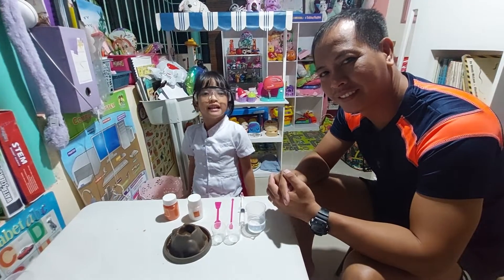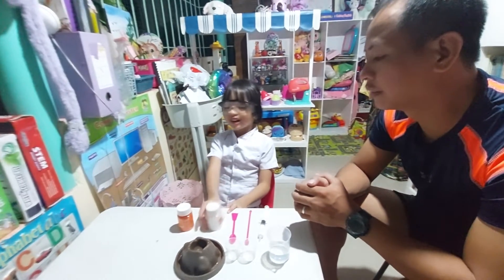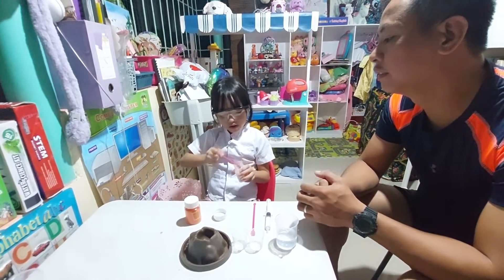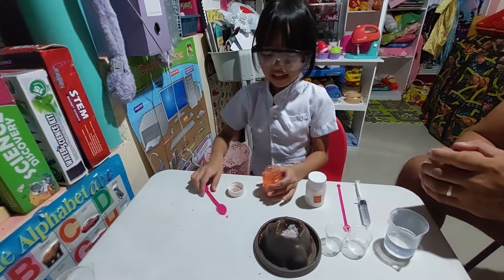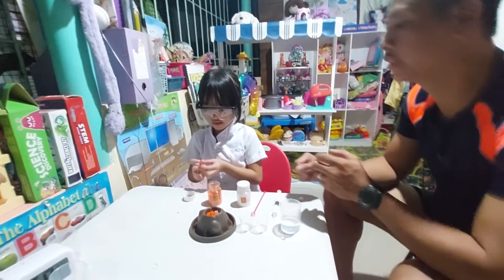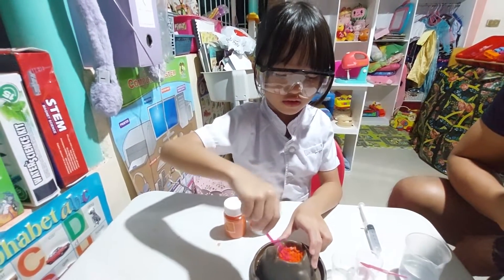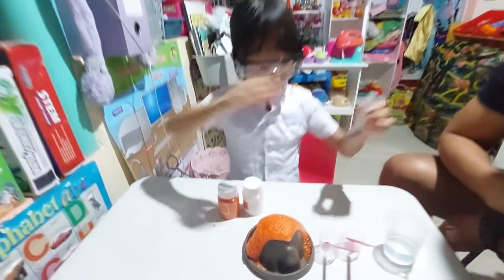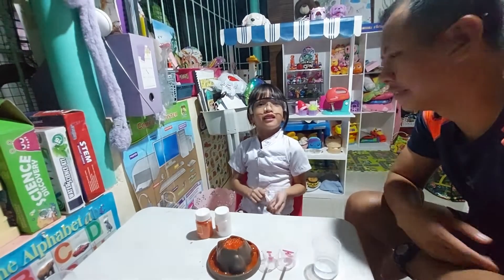Kids' Science Experiment Volcano Eruption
Our daughter, Edelweiss loves Science! Made Volcano Eruption at 5 years old with her dad!
please comment for suggestions on other experiments that she can do.